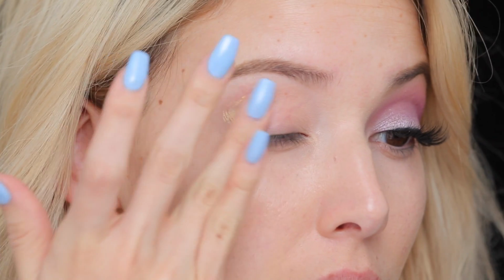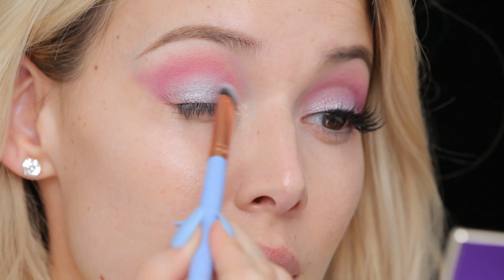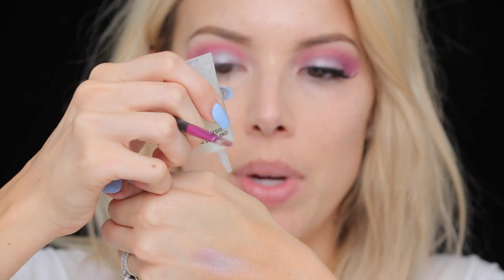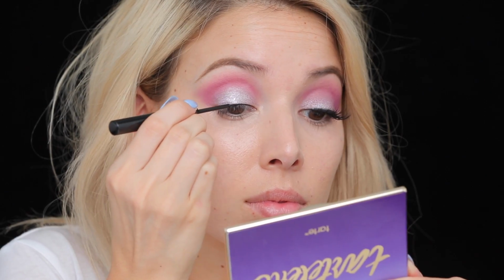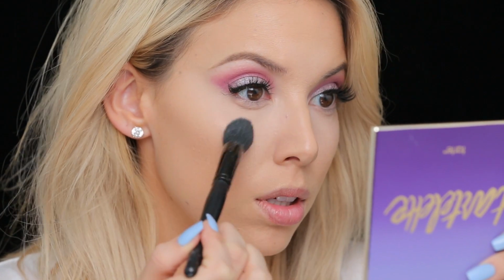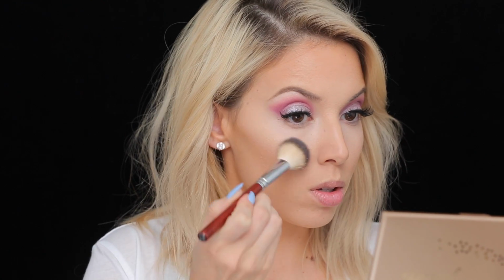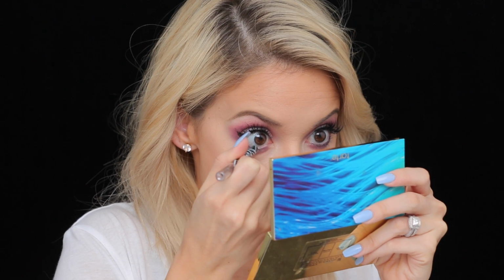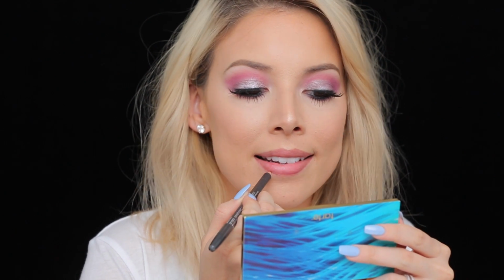Cool Toned Spring Makeup Tutorial | LustreLux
YES hunny cool tones for Spring!  Wearing "Cool Girl" melted matte by Too Faced...check my link below for swatches of all their new liquid lipsticks!

Products:

Benefit Air Patrol Primer

Tarte
Tartelette Palette “Free Spirit”
Skin Twinkle Palette

Select Sheer Pressed Powder
Subculture Lip Liner

NYX
Matte Black Liquid Liner
Highlight Contour Palette

Too Faced
Better Than Sex Waterproof Mascara
Melted Matte Liquid lip “Cool Girl"

MUFE
HD #120 foundation
Ultra HD concealer Y23

Sephora Radiant Luminizing Drops

Marc Jacobs “Tantric” Bronzer

LA Girl Very black Liner

Camera Used for Selfies and OOTDs:

Camera Used to film tutorials: